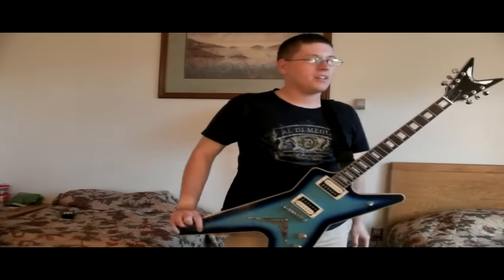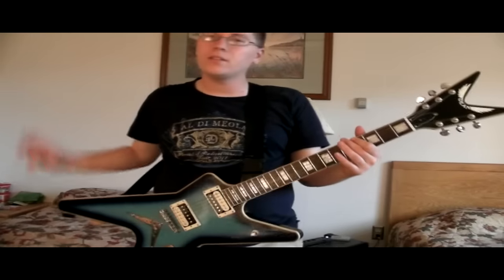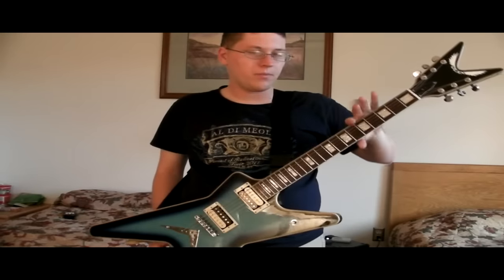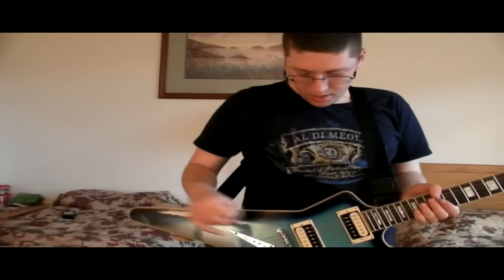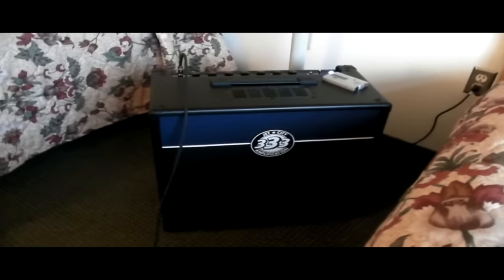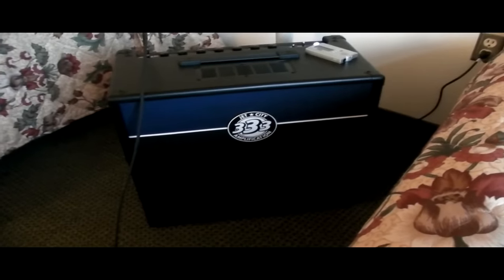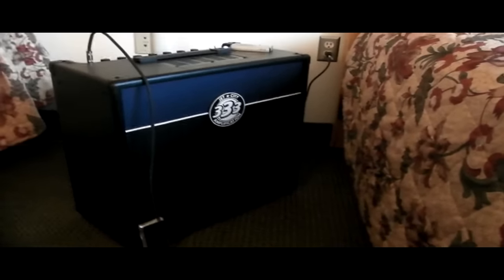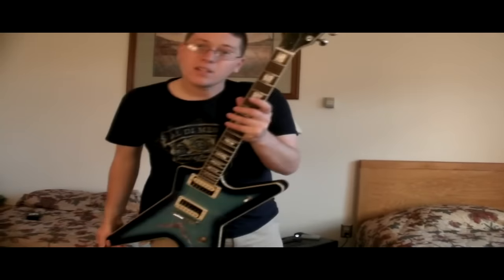Dean ML 79 Blueburst & Jet City 20w Combo Review Part 1-2 - Description - TheAndySan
After playing with my new rig for a couple months and some change, I'm FINALLY doing my review of it!

In Part 1, I describe my rig. In Part 2, I actually play through it.

My guitar is a Dean ML 79 in a blueburst finish. My amp is a Jet City 20w tube combo. It's an outstanding amp, if you're poor lol!

Oh, before you do that, read the following:

1. It's not a Gibson guitar.

2. I'm not running through a Marshall stack.

3. I'm not like Jimmy Page, Jimi Hendrix, Eric Clapton, Kurt Cobain, Kirk Hammett, Marty Friedman, or any other guitar player out there. Okay, maybe I'm a little like them.

4. Don't bust my chops about my lack of chops.

Okay, I think that covers everything. Thanks again!

TheAndySan